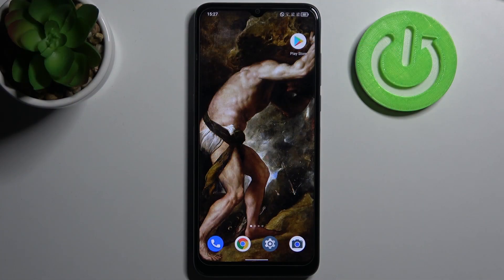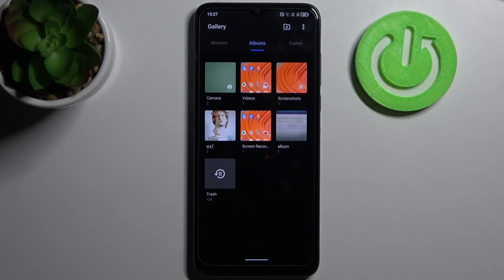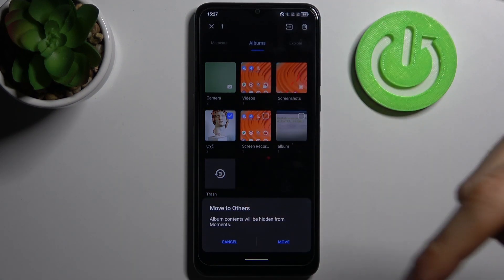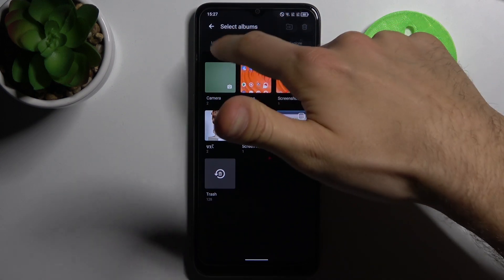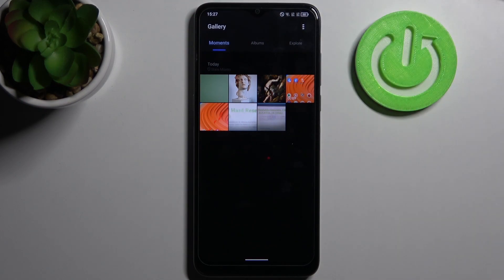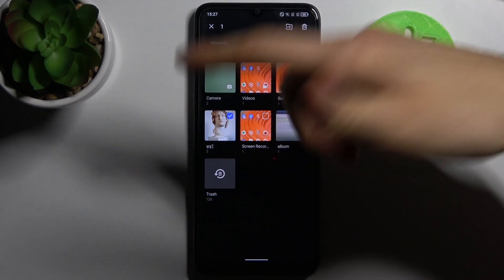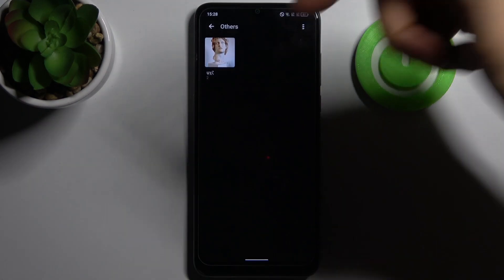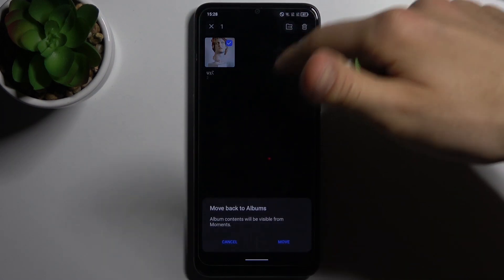How to Hide Albums in Alcatel 1S 2021 – Block Albums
Would you like to hide some albums in your Alcatel 1S 2021  but you’re not sure how to do it? In above tutorial we’d like to share with you how easily you can find proper settings in the gallery and how to manage them to hide particular albums. Thanks to making them private you’ll be sure that no one unwanted will check photos saved there. So let’s follow all shown steps and successfully hide albums.

How to hide gallery albums in Alcatel 1S 2021 ? How to hide photos in Alcatel 1S 2021 ? How to lock the gallery in Alcatel 1S 2021 ? How to protect Gallery Albums in Alcatel 1S 2021 ? How to activate private albums in Alcatel 1S 2021 ?